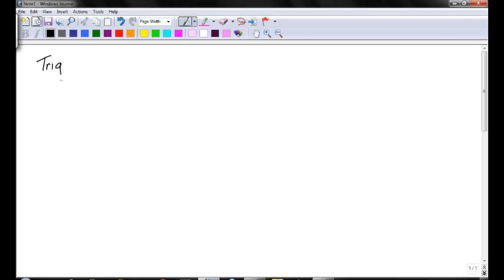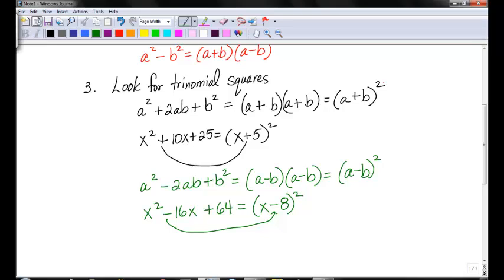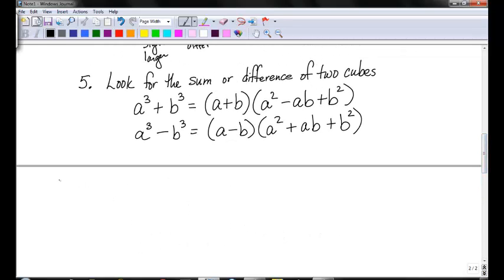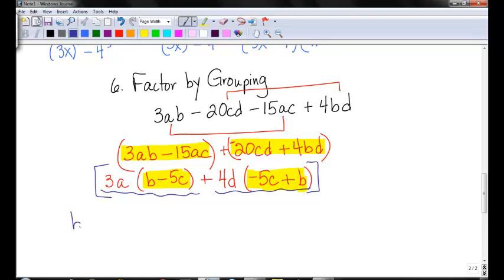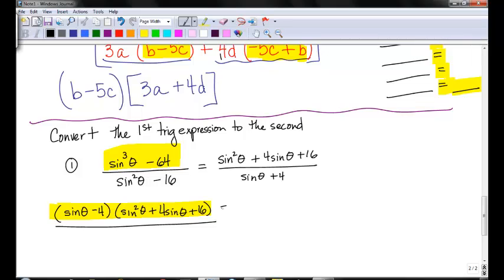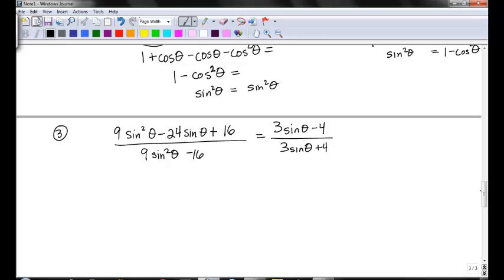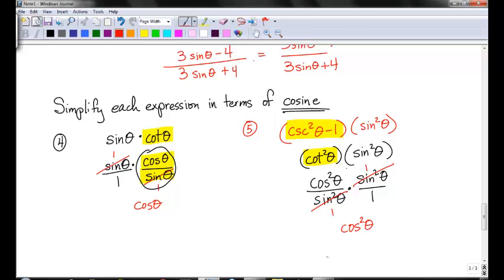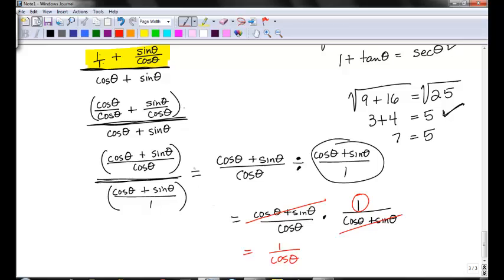TRIG EQUIVALENT TRIG EXPRESSIONS